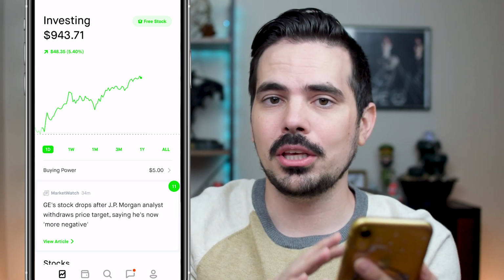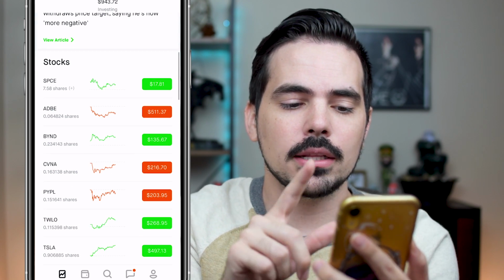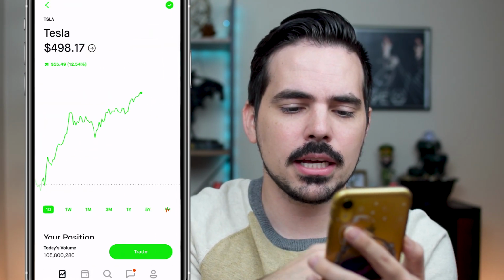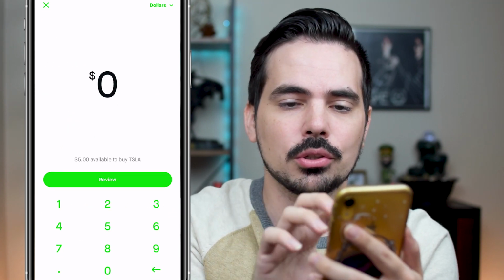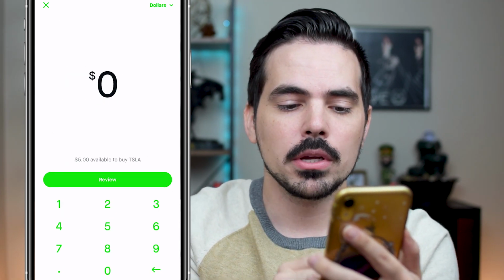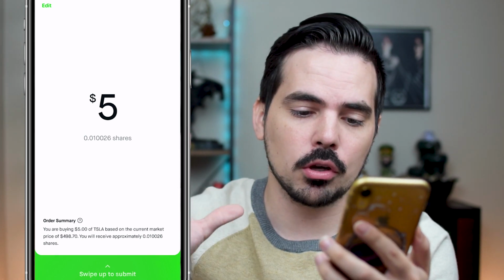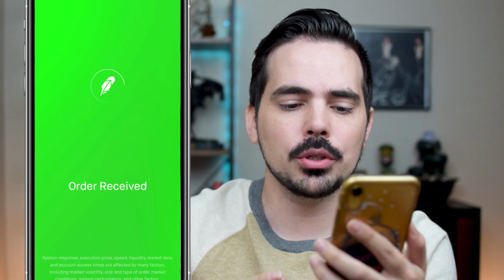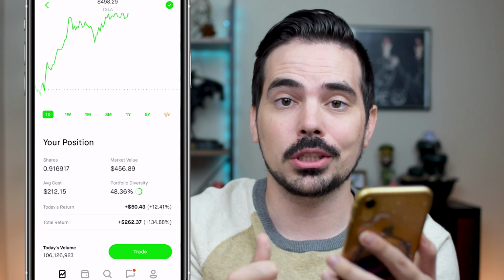How To Make Money With Robinhood Fractional Shares (Beginners Guide)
How to Buy Fractional Shares on Robinhood